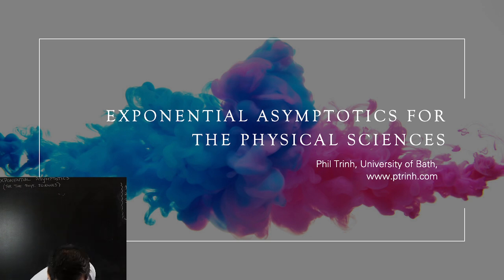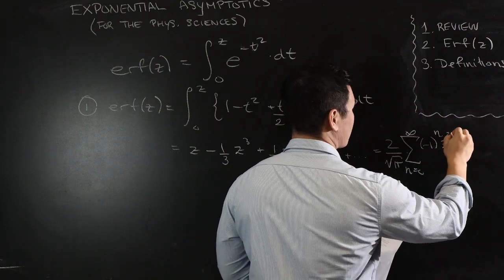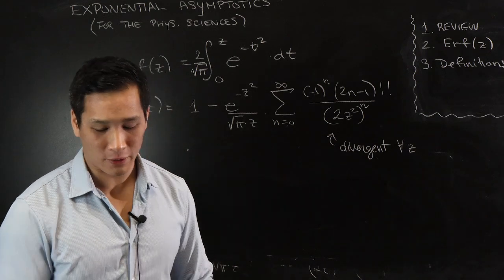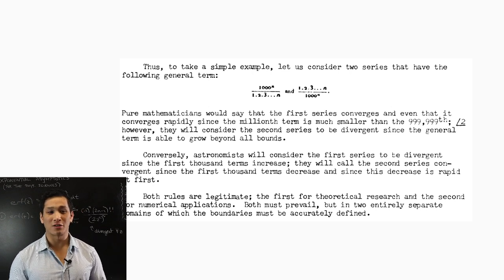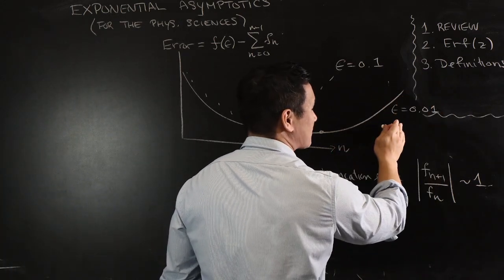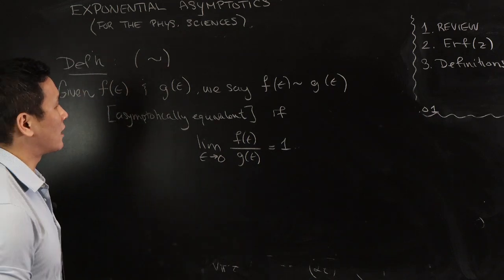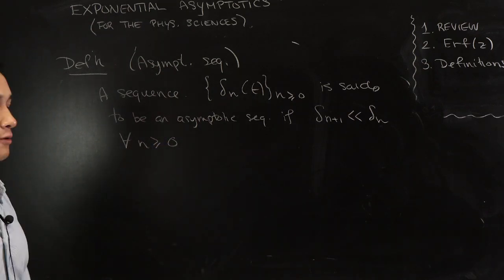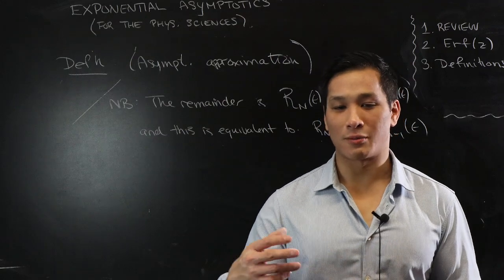Exponential asymptotics for science (Phil Trinh). Lecture 2: Convergence and divergence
In this lecture, I introduce the basic concepts of convergence and divergence, and review basic notation and terminology